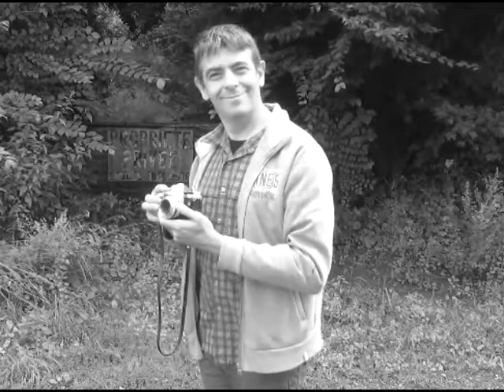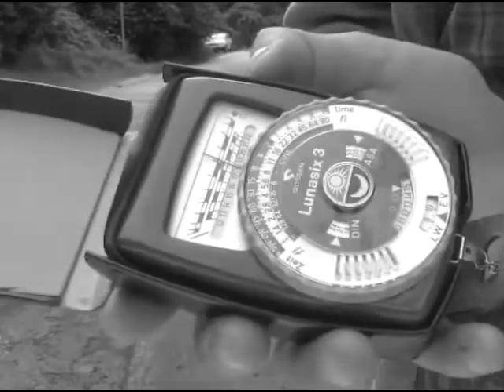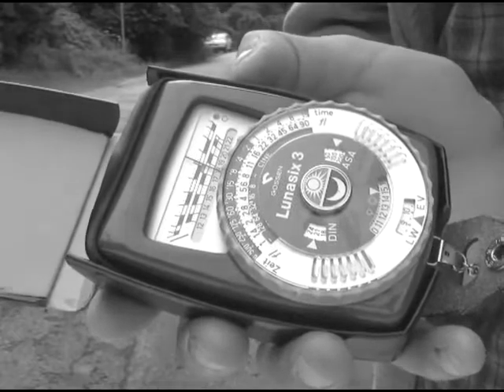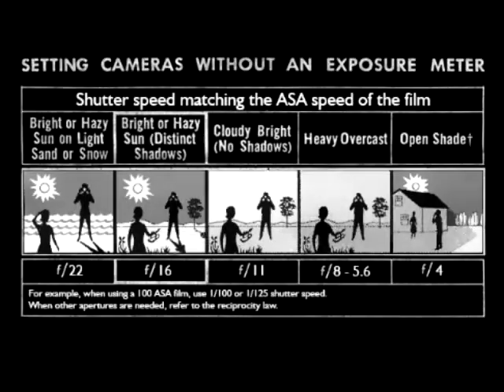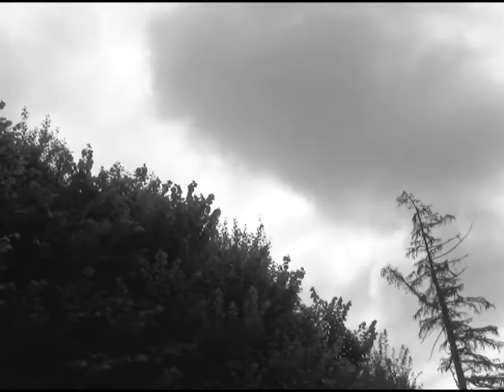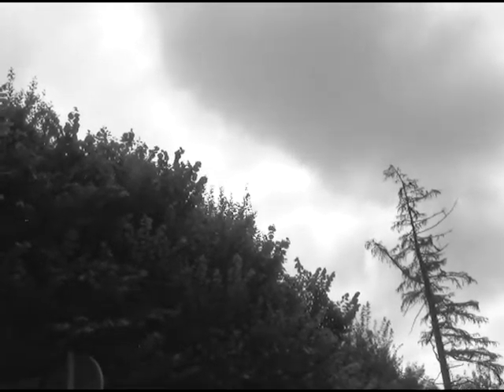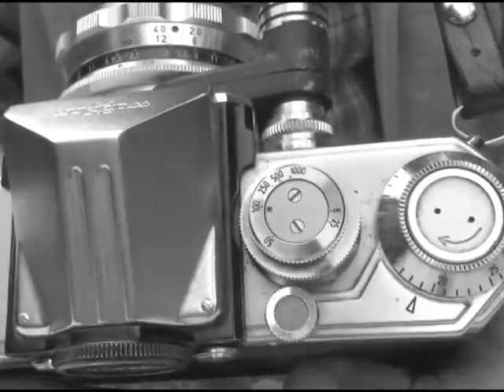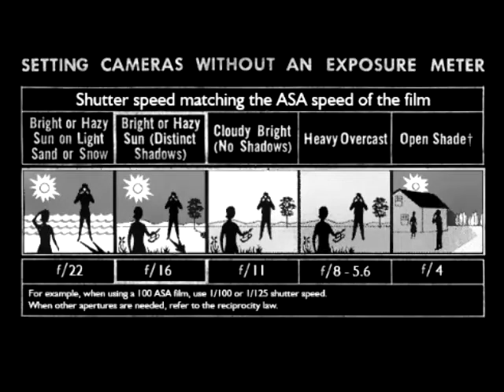How to use your film camera - Full tutorial in a 1950's style !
I somehow enjoy the old instructional videos from the past, like these old training videos in black and white. Here you'll find my attempt on how to use a 1950's camera in a 1950's style. Enjoy !